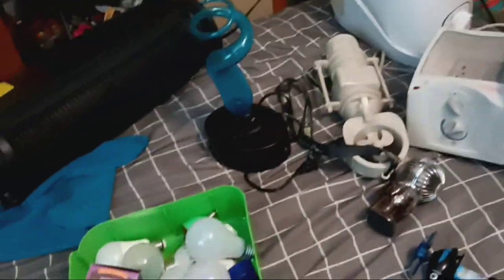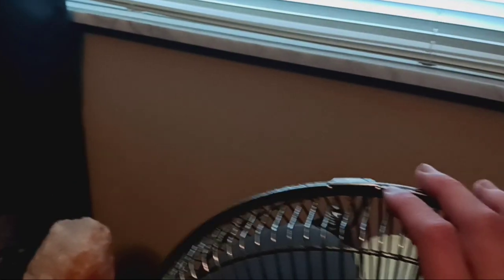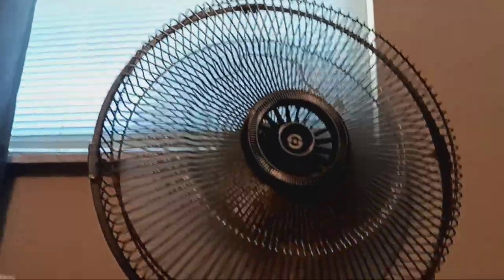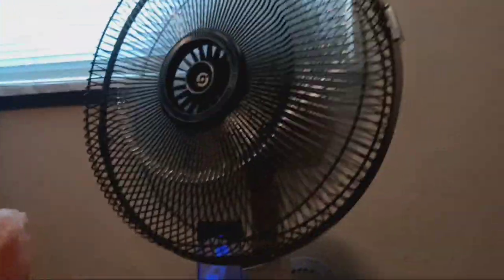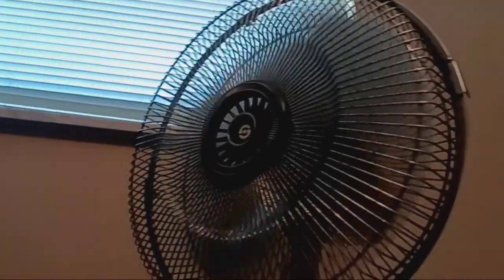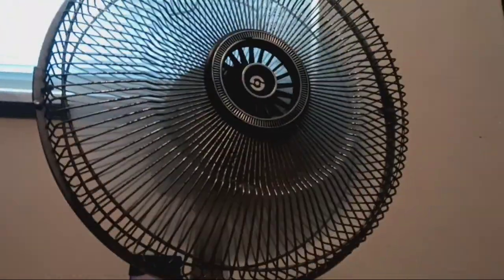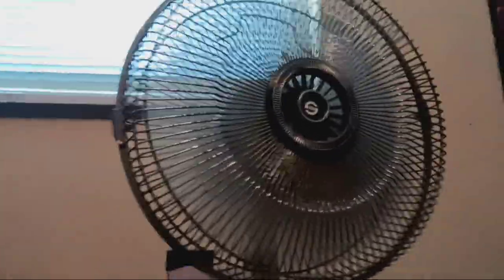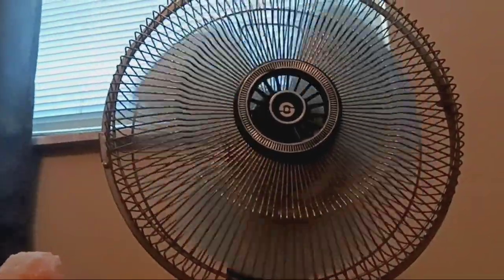sunrise table fan likely from 1980s